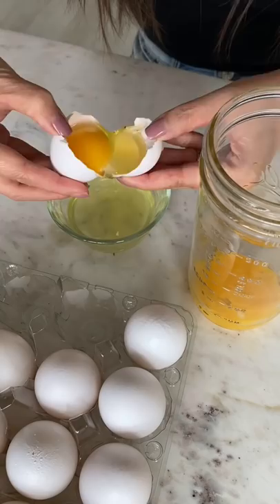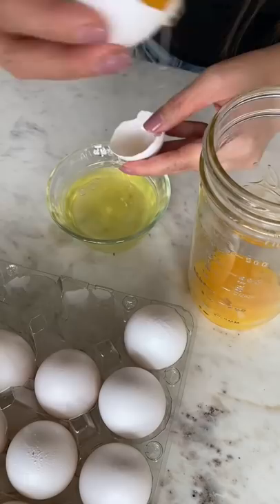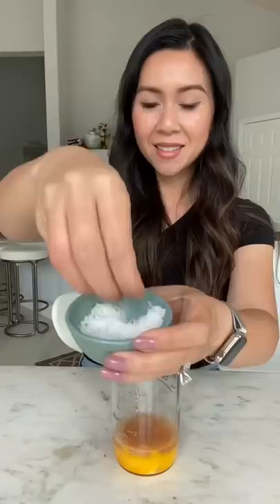So what’s really in Kewpie Mayo? | MyHealthyDish